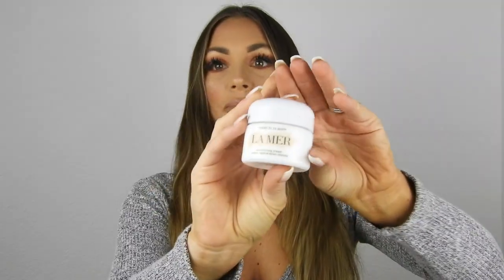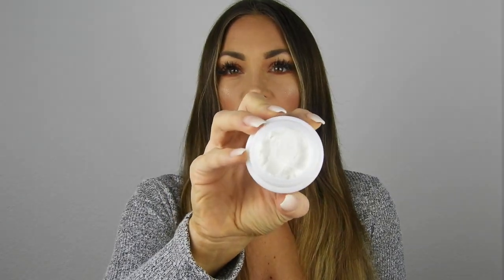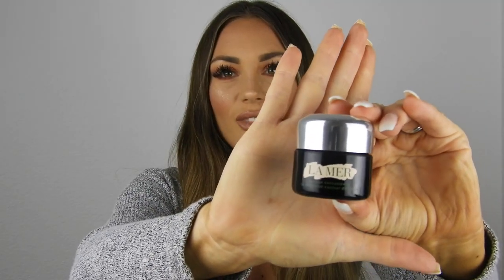TOP 5 LA MER PRODUCTS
Hey, Guys!
Here are my top 5 La Mer products, I hope you guys enjoy.

- The Lip Balm (omg guys i don't find it anymore in the La mer website, i'm scared is going to be discontinued, but you can still purchase it on sephora.com, here is the link)

onefablife